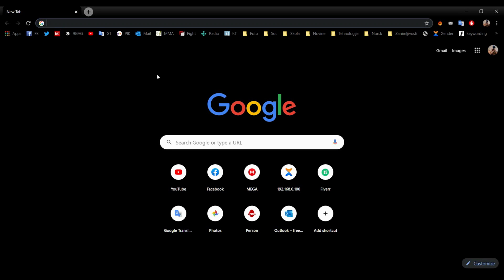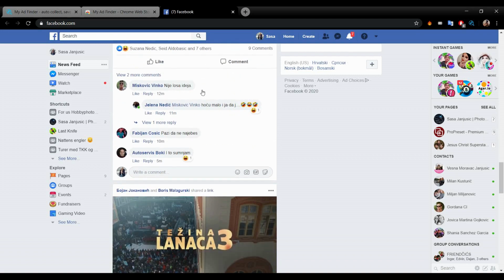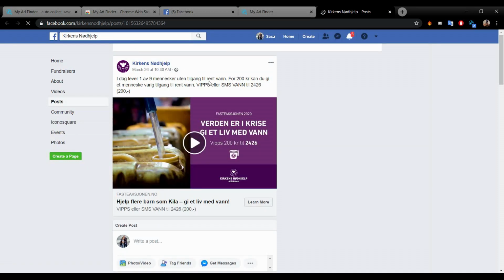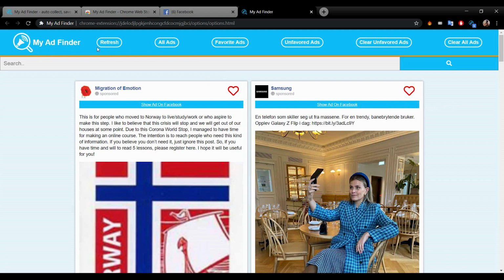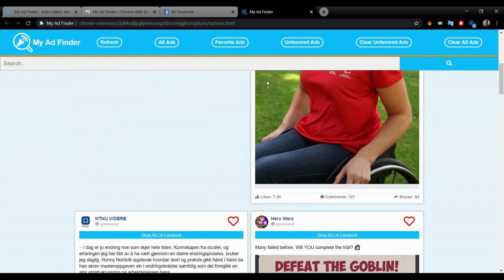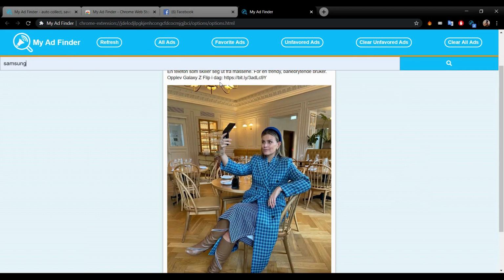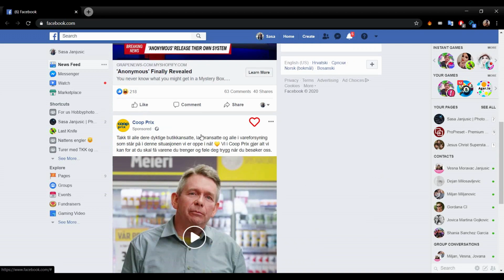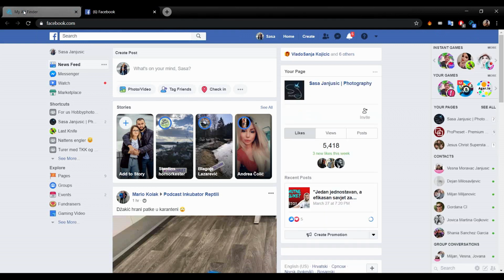MY AD FINDER, Facebook ads hunter(100%Free), Find your next winning product by spying competitor ads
MY AD FINDER allows you to auto collect, save & hunt trending Facebook ads – Show only ads on your Facebook News feed – Tag your favorite products – supervise reactions on tagged products.

**Keep scrolling and refreshing your Facebook News Feed to hunt more ads/products **

Looking for the perfect free tool to spy on your competitors ads ? Find inspiration for your next ad campaign ? MY AD FINDER is the solution, an automatic Facebook ad saver. It allows you to aggregate ads into a single list, tag the favorite products and get back to your list anytime. To collect quickly more ads, MY AD FINDER allows you to hide organic posts. So all you need is to keep scrolling to aggregate and add more ads to your collected ads list.

MY AD FINDER FEATURES

★ By scrolling on your Facebook News Feed,MY AD FINDER automatically collects and saves all the ads you see, aggregate them on an easy to read list hosted locally in your Chrome.
★ When you hunt an ad that belongs to your interest you can add it to your favorite items list by one click on the favorite button, later on you can find and supervise all your collected/favorite ads from the collected ads page.
★ To hunt ads Quickly, MY AD FINDER allows you to hide all organic posts, so you just need to scroll and refresh to find more ads.
★MY AD FINDER presents all sniped ads in a single list, allowing you to compare ads to each other.
★ MY AD FINDER breaks down a Facebook ad by its structural data, allowing you to see the ad’s image/thumbnail, page link, shop link, headlines, ad copy, number of likes, comments, shares and views.
★Finally MY AD FINDER is FREE

WHO SHOULD USE MY AD FINDER?

★ Store owners who try to find trending products to sell.
★ Store owners who want to see ads for similar products.
★ Ad intelligence analysts who try to learn more about competitor’s ads.
★ Ad copy writers who want to get inspirations.
★ Ad creators who seeks for trending ads on facebook.